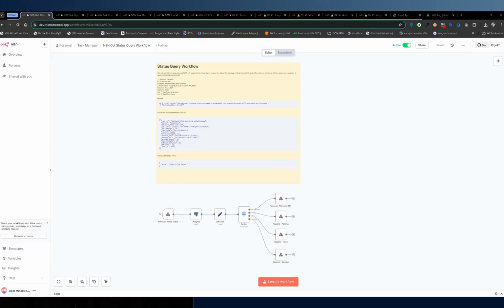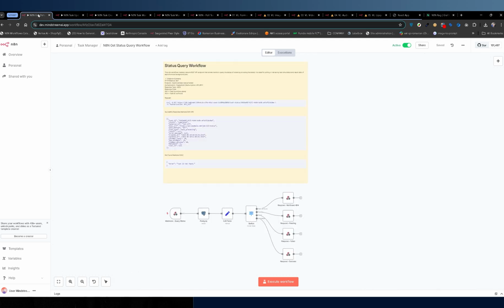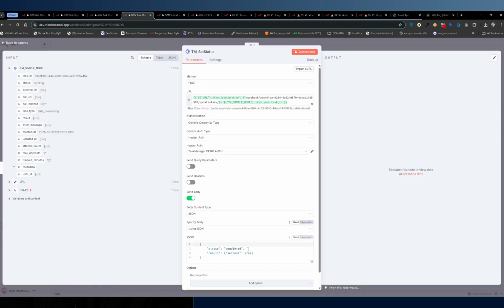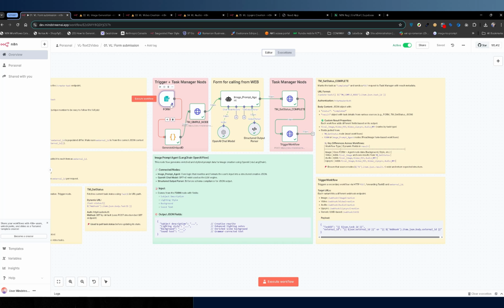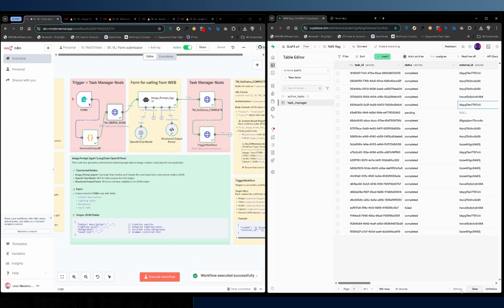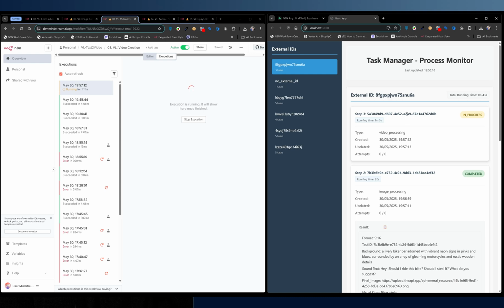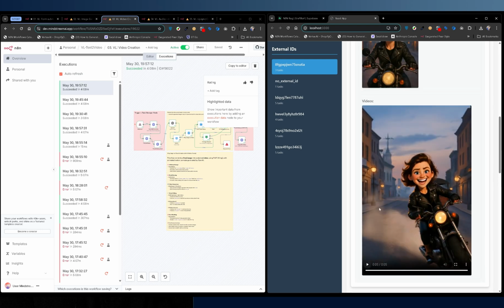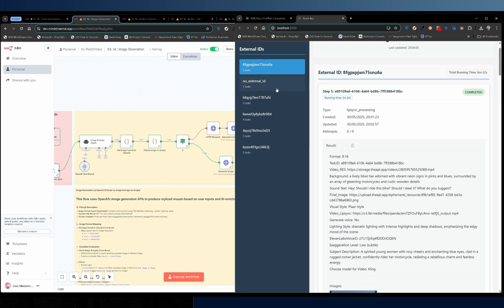Build smarter n8n workflows with modular task automation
In this video, I’ll show you how I built a fully modular, async Task Manager system in n8n to control anything, but useful for image, video, and audio workflows — all with real-time tracking, failover support, and a client-friendly interface.

💡 What You’ll Learn:
How to split big workflows into small, trackable tasks

How to use Create Task, Set Status, and Get Status nodes

How to automate long processes, in my demo:

🎨 Image Generation (OpenAI)
🎬 Video Animation (Kling, VEO)
🔊 Voiceover & Lipsync (ElevenLabs + FAL Tavus)

How to integrate front-end status monitoring

How to reduce errors and re-runs in production workflows

🧩 Why This Matters:
The Task Manager becomes your built-in documentation, debug tool, and workflow orchestrator — ideal for professional n8n developers, automation consultants, and AI tool creators.

⚙️ Technologies Used:
🟠 n8n (Cloud & Self-Hosted)

📥 Download the workflow JSONs
📖 Full documentation

💬 Ask questions in the n8n community and 👉 Join the RoboNuggets Community

🙌 Like this build?
💬 Drop a comment — what should I add next?